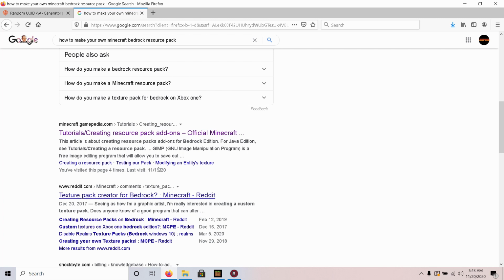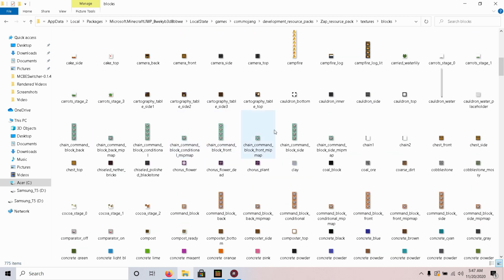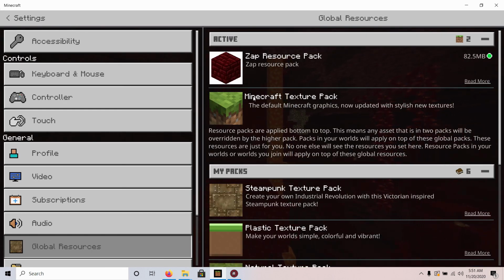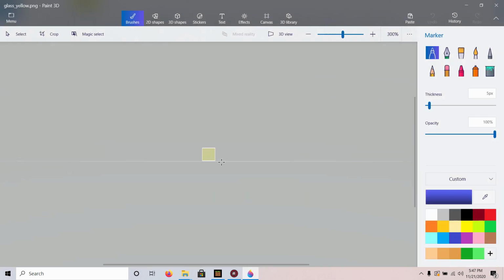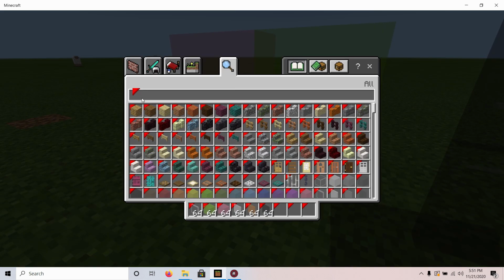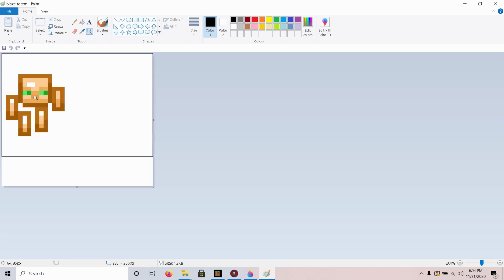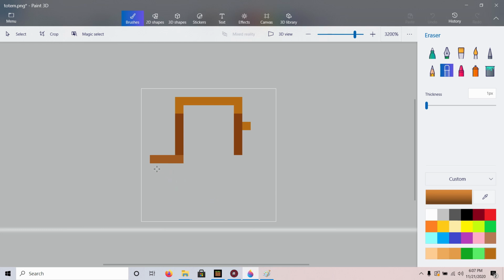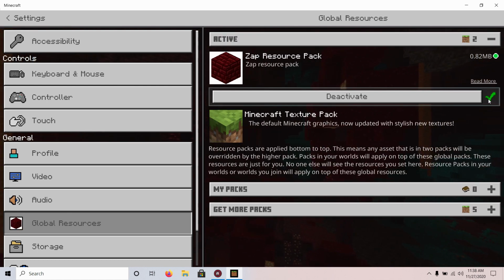Remaking Our Minecraft Resource Pack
Today I show you how I made my resource pack and go over why I had to remake it.